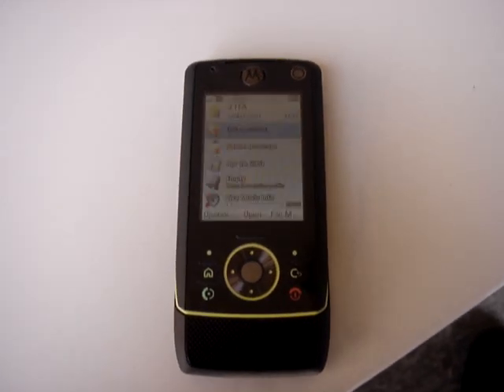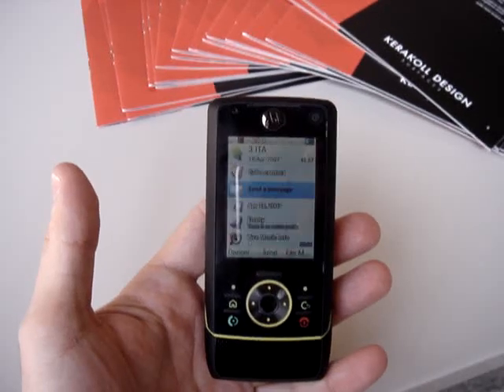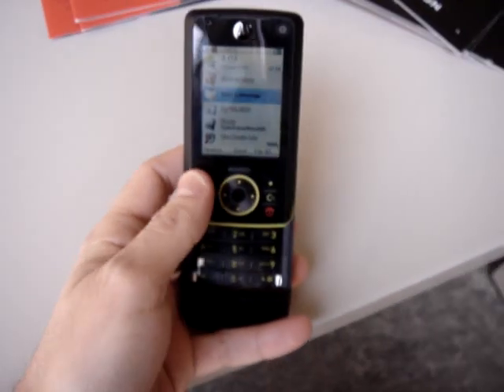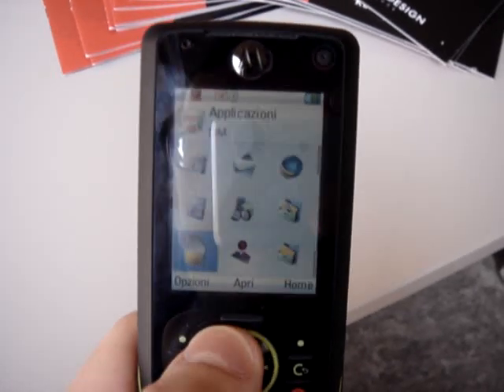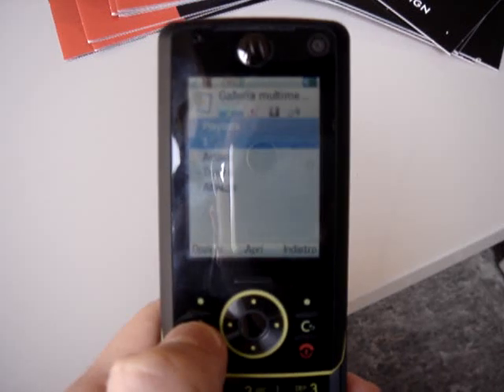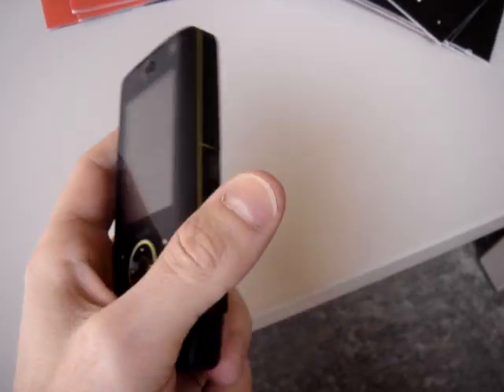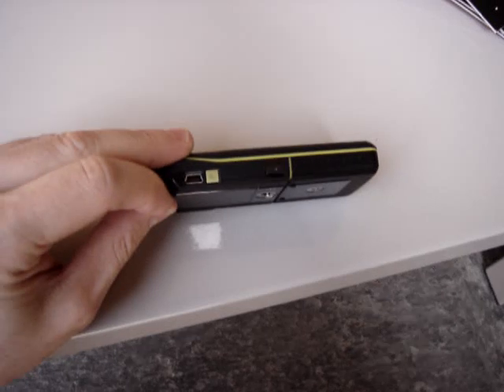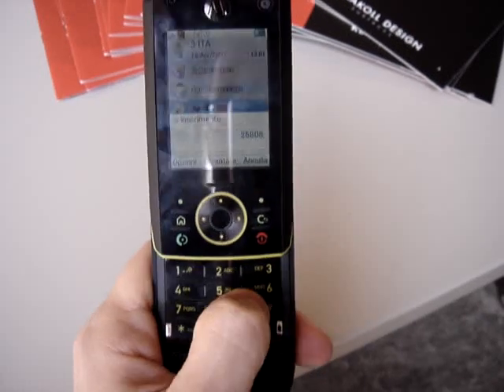Cellularemagazine.it MOTORIZR Z8 HSDPA Eng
Video of the last MOTORIZR Z8 HSDPA @ Salone del MObile Milan